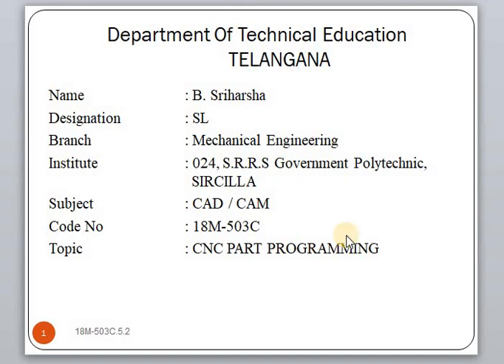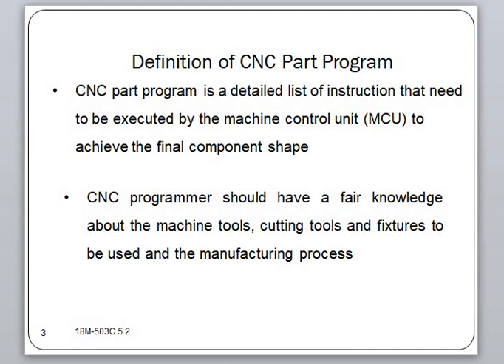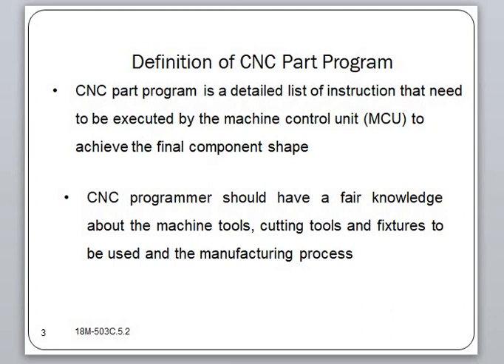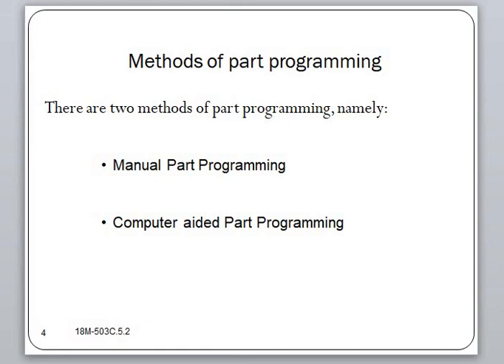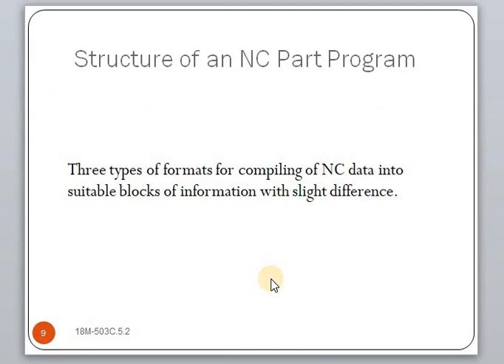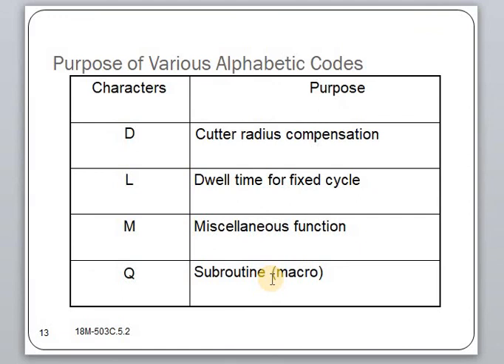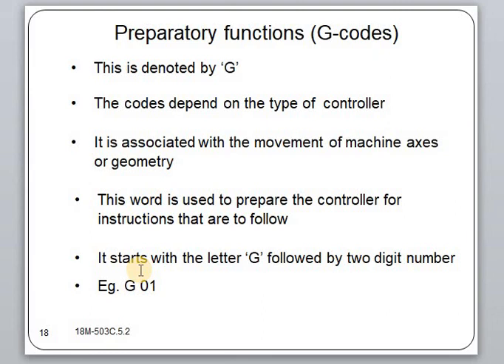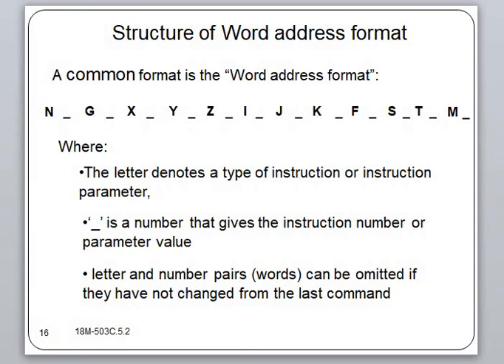G-codes and M-codes